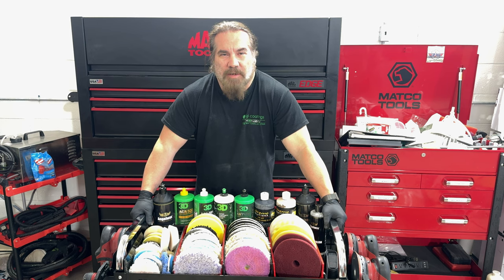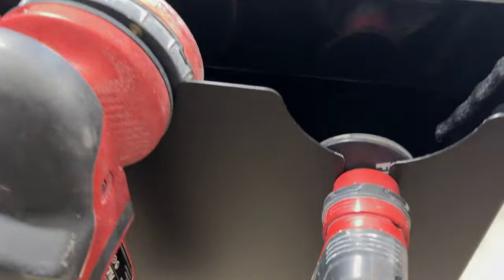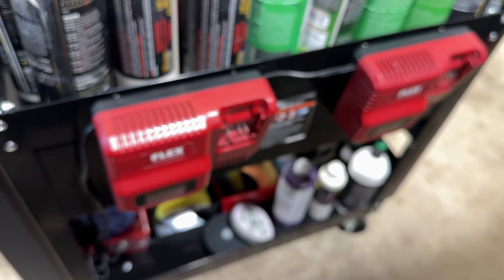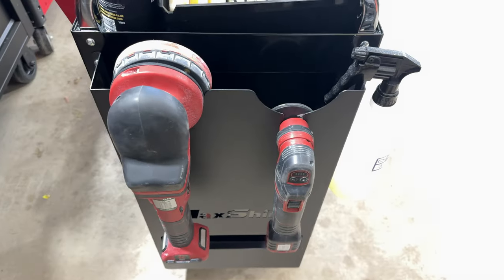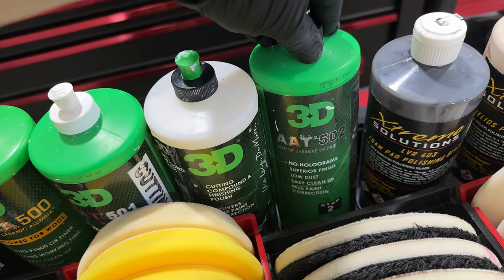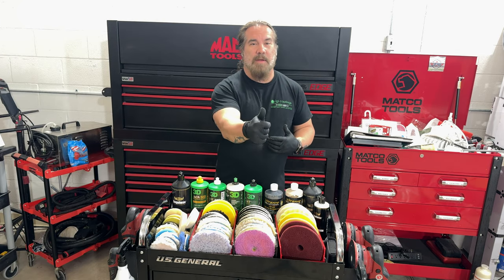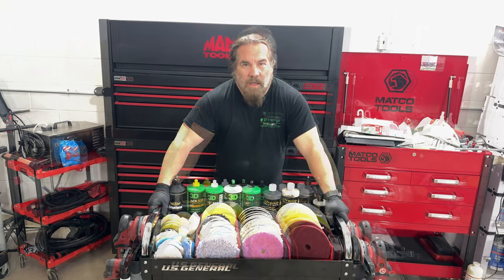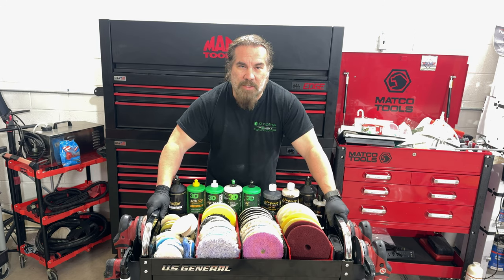Our New Polishing Cart Setup! Is This The Dream Setup ?! Let's Find Out! KnightAutoPCD | Avon OH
Today we review the @harborfreight  US General Service Cart for our new polishing cart!

Links ➡️

Compounds

Proudly #1 In Avon / Cleveland for Paint Correction, Ceramic Coatings, PPF (PPF in Summer 24) Window tint and Detailing

We proudly use Fireball Coatings, Stek Window Tint & PPF (PPF coming Summer 2024)

Free Quote/Estimate 📝
Call or stop by for free quote! Protect your Toyota, Audi, Ram or whatever you drive from stone chips, rock chips, minor scratches for years to come!

Location 📍
Knight In Shining Armor Paint Correction, Ceramic Coatings & Detailing LLC
(now behind Automotive Specialty Services & Satellite Auto Glass on SR 83)
1049 Center Rd, #34

Google Search 📲
Knight In Shining Armor Paint Correction, Ceramic Coatings & Detailing, LLC - Fully Warrantied Coatings

 knightautopcd

  knightautopcd

Knight In Shining Armor Paint Correction, Ceramic Coatings & Detailing
1049 Center Rd, #34